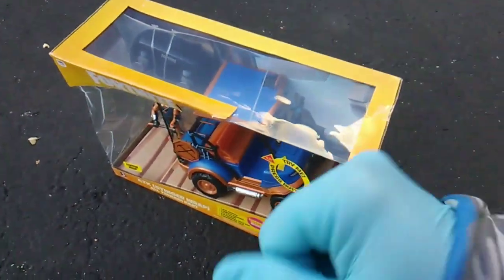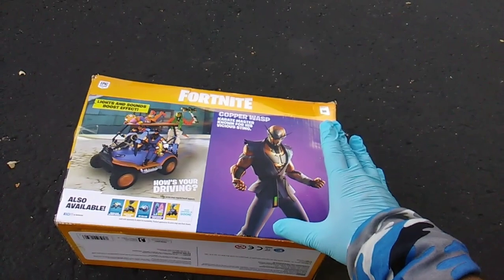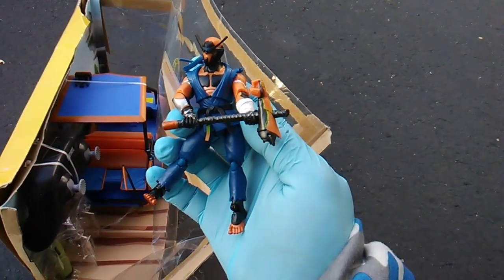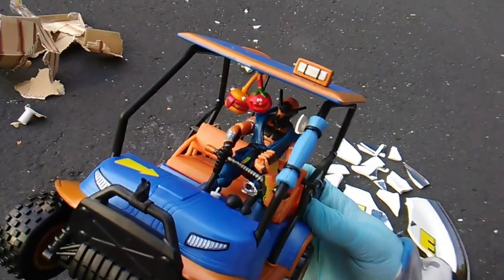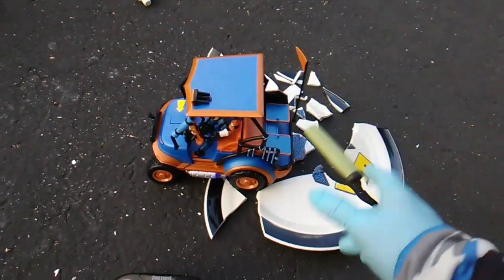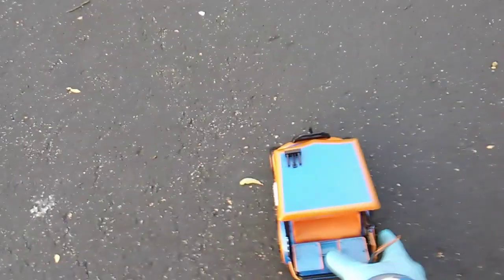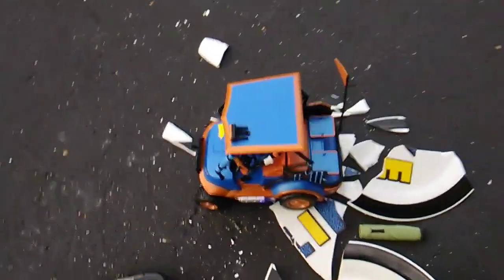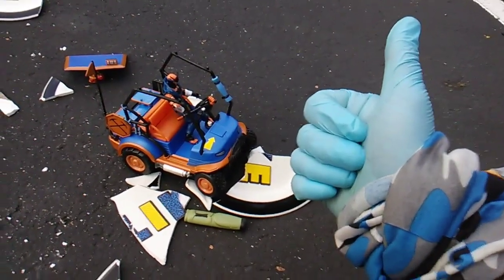Fortnite Fridays! RC ATK Featuring Copper Wasp by Jazwares!